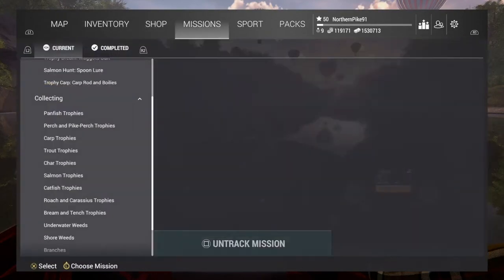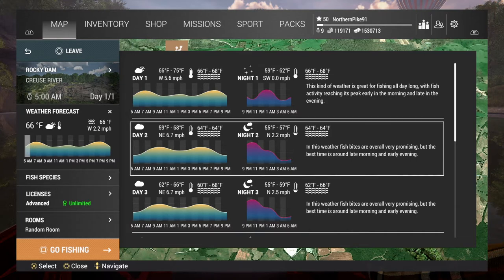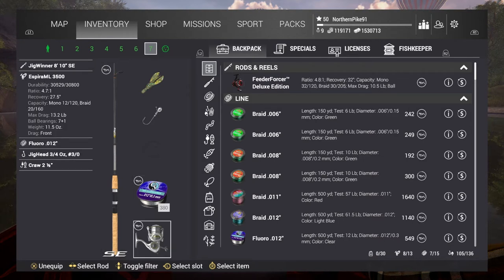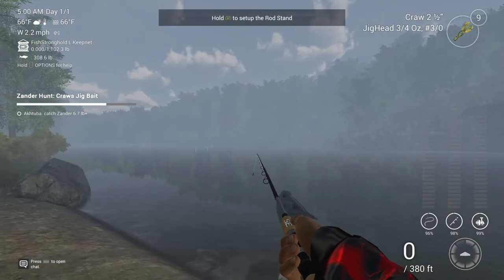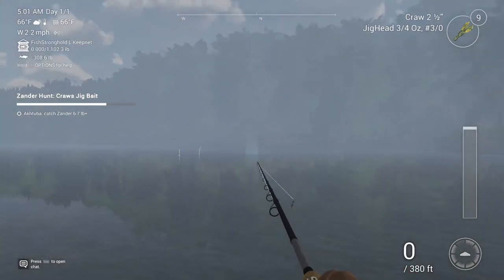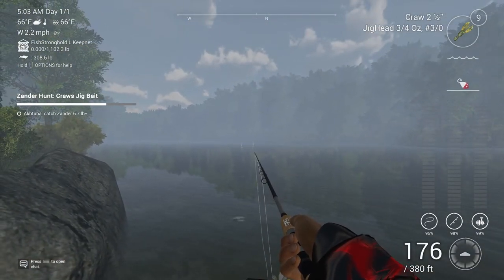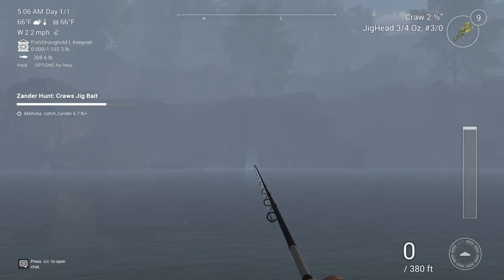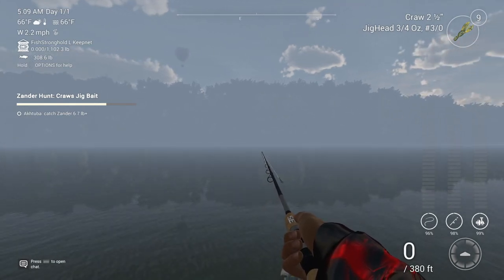Zander Hunt : Craws Jigbait(Creuse)